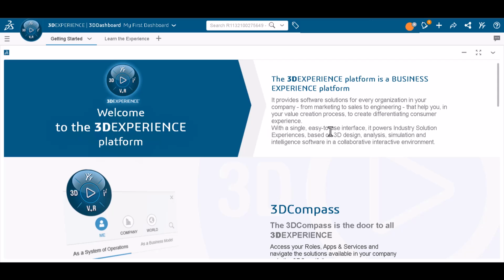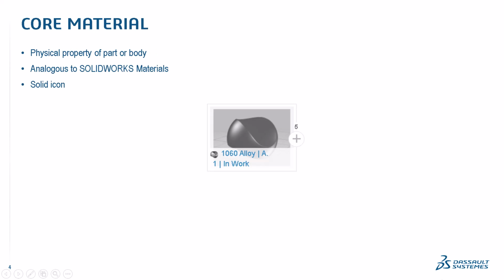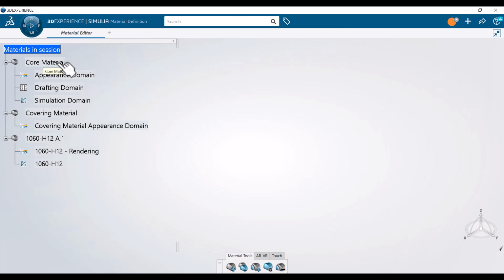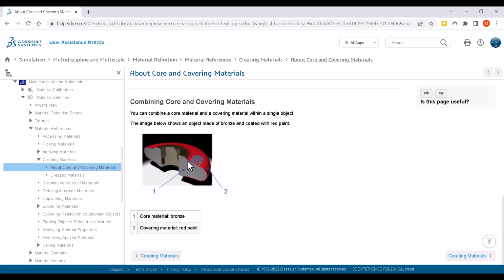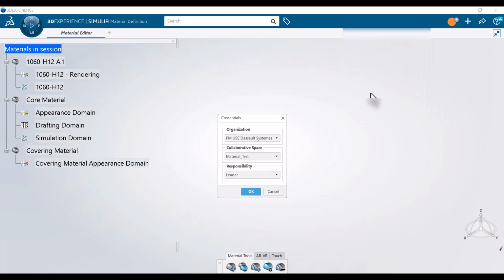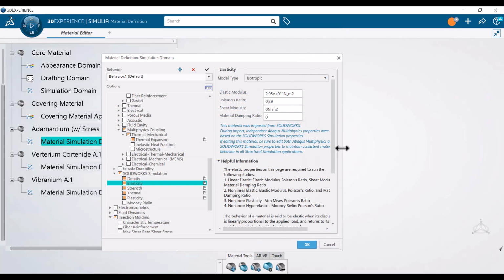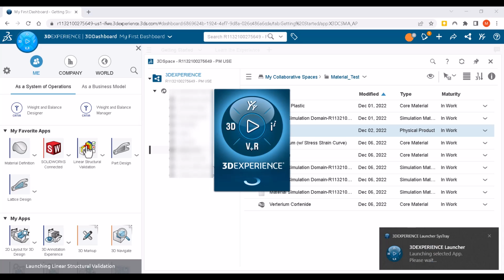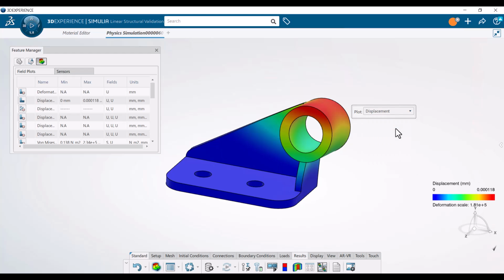Custom SOLIDWORKS Materials to the 3DEXPERIENCE Platform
The 3DEXPERIENCE Works Portfolio gives SOLIDWORKS users access to many powerful software applications.
In this video we will see how 3DEXPERIENCE Works Simulation applications can easily be integrated into a SOLIDWORKS user's workflow by allowing SOLIDWORKS users to import their libraries of custom materials into the 3DEXPERIENCE platform as native 3DEXPERIENCE core materials. These 3DEXPERIENCE core material have properties defined both for SOLIDWORKS Simulation but also for 3DEXPERIENCE Works Portfolio Simulation applications. These applications will help users evolve their use of simulation beyond validating designs to driving the design itself using simulation.